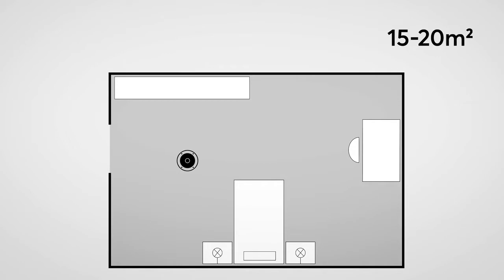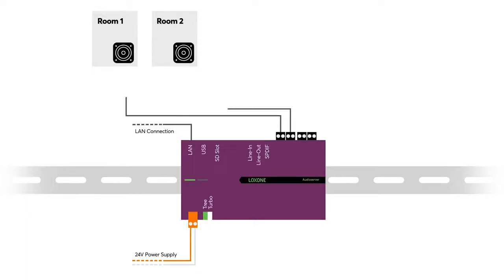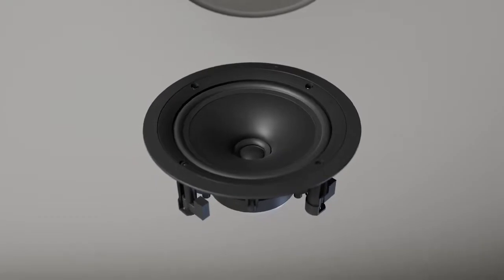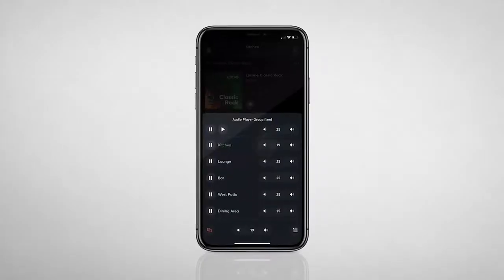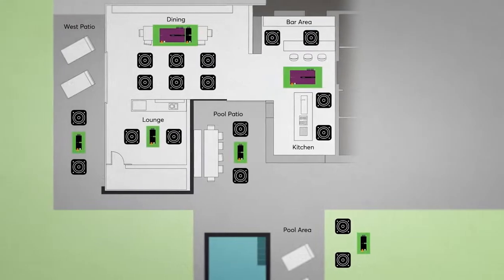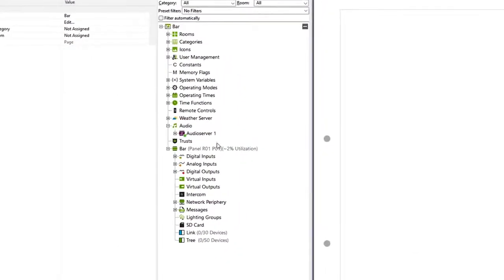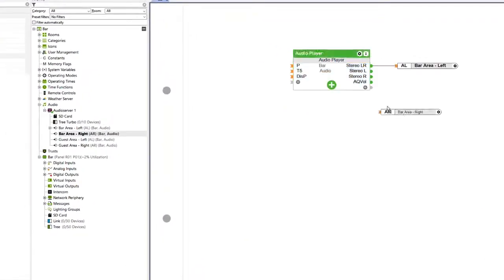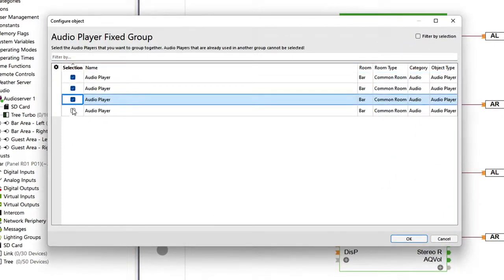Loxone Explained - Multiroom Audio Planning & Installation | Không gian âm nhạc đỉnh cao với Loxone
Khi lên kế hoạch cho một hệ thống nhà thông minh Loxone, một vấn đề thường được cân nhắc đó là nên thiết kế và lắp đặt loa ở những phòng hay khu vực nào? Chúng tôi thường được hỏi trong mỗi khu vực thì lắp bao nhiêu loa và cách kết nối chúng với Audioserver và Stereo Extensions. Trong video này, bạn sẽ nhận được câu trả lời…
When it comes to planning a Loxone system, a common consideration is in which rooms/areas should speakers be installed? We’re often asked how many speakers are needed in each space and how to connect them to the Audioserver and Stereo Extensions. In this post, you’ll get the answers…
Become our partner
EUROSTELLAR | EUROPEAN SECURITY AND IOT SOLUTION
💡 Showroom: 449/63 Truong Chinh St, Tan Binh Dist, HCMC, Vietnam